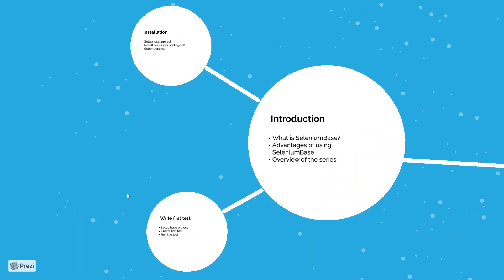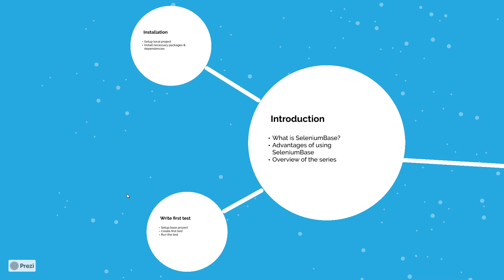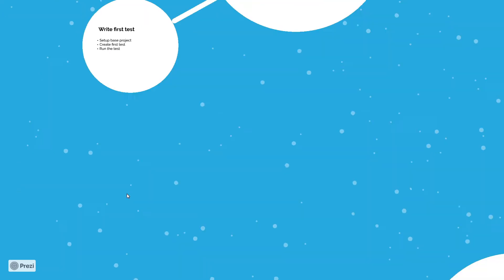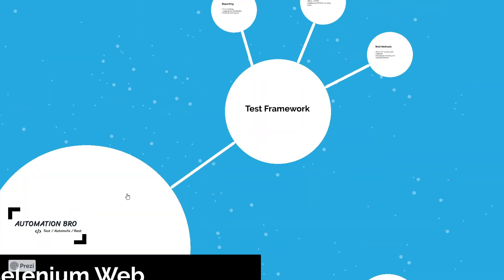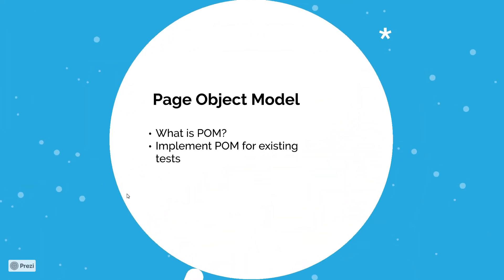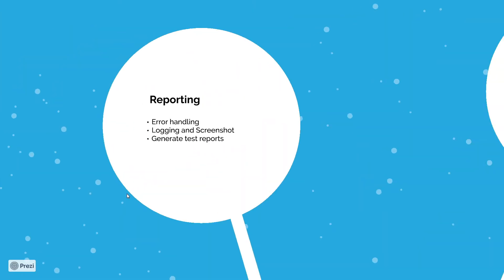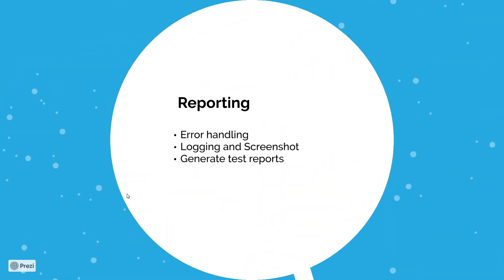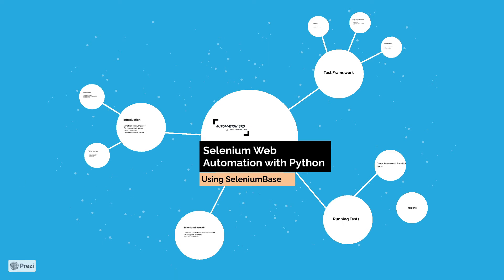Selenium Python Tutorial Series Wrap Up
In this video, we will wrap up our Selenium Python & the SeleniumBase Tutorial series. We will walk-through everything we have covered in this series and discuss when you should and shouldn't use the SeleniumBase framework.

Automation Bro